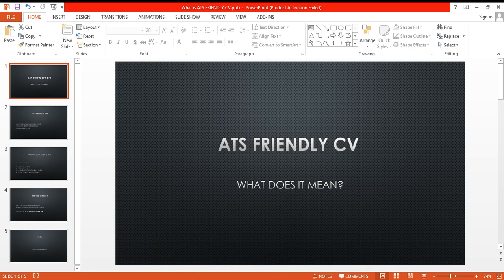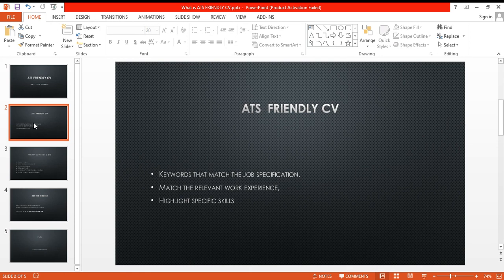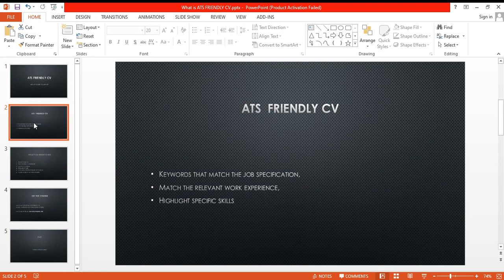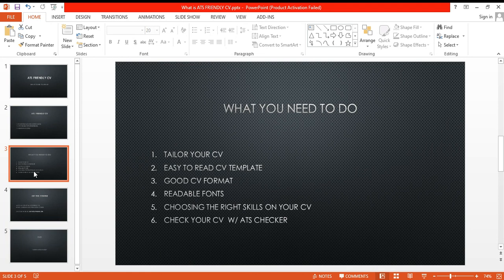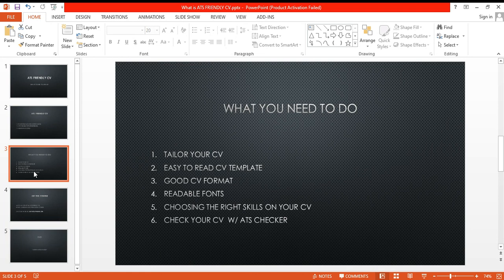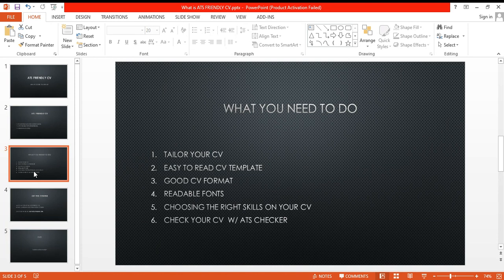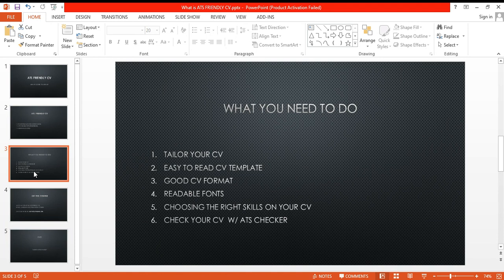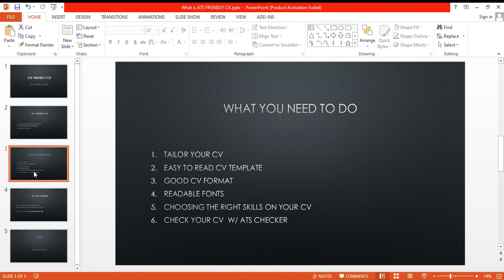How to Get Job W/ ATS FRIENDLY CV Tutorial Course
This course is created for fresh graduates and young professionals looking to land a job. It will guide you on why and how of having an ATS compliant CV.